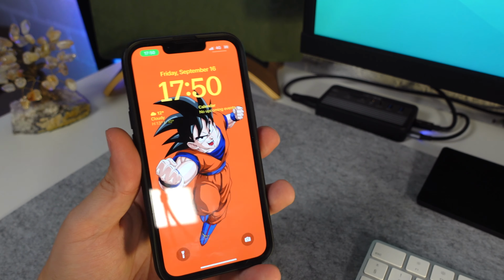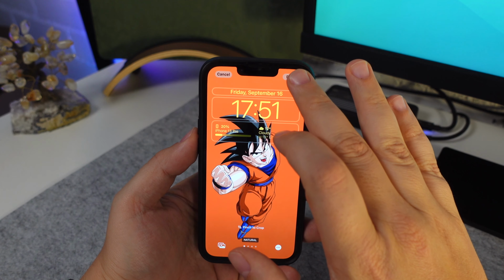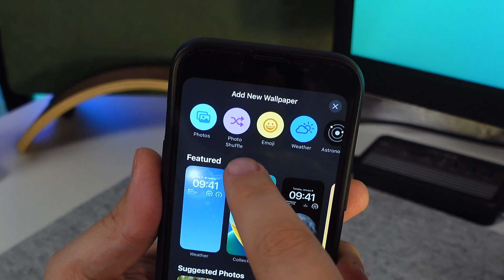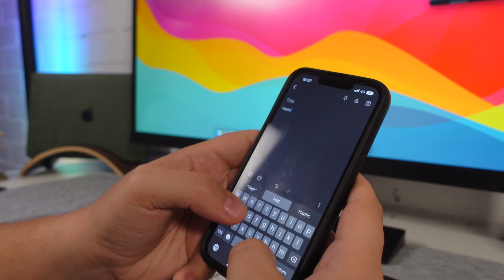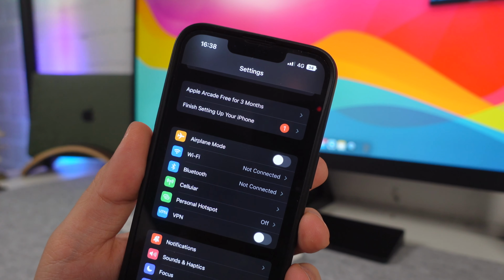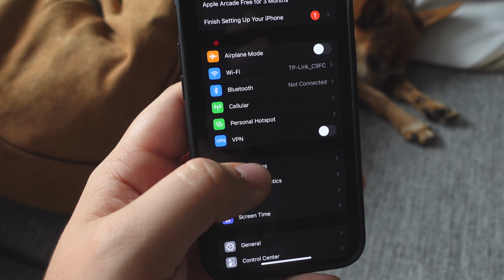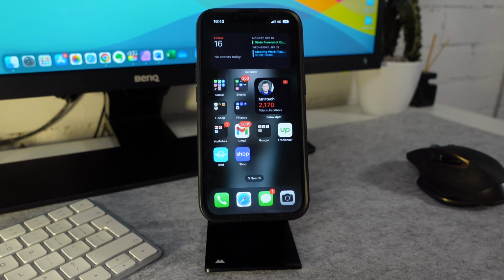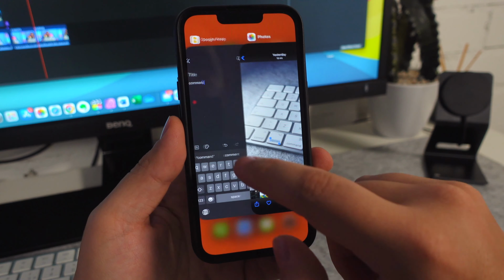iOS16 TOP 5 Features You Need To SEE!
IOS 16 is here just in time for the iPhone 14 series phones and packed full of new and cool features, in this video I go through my top features which I think you're gonna love on IOS 16.

📸DSLR Camera
📷DSLR Lens
📱Daily Smartphone
💻Editing Tablet
⌨️Tablet Keyboard Cover
🎚USB-C Hub
🔮RGB Lights
🎞Video Backdrop